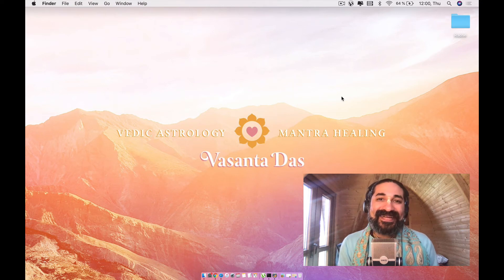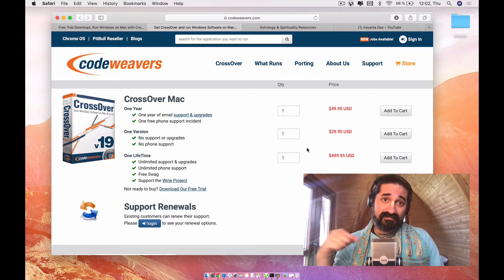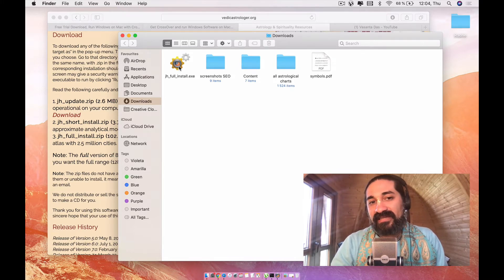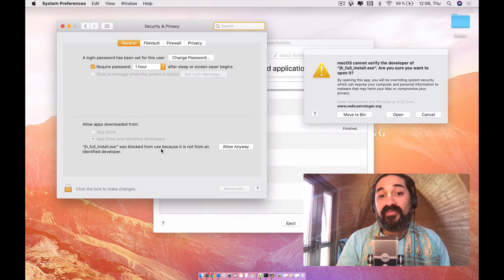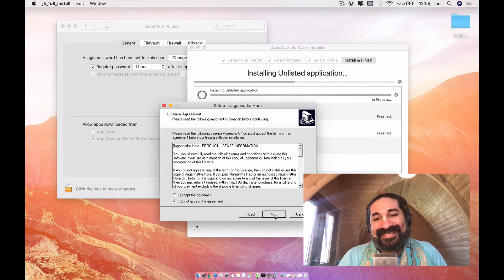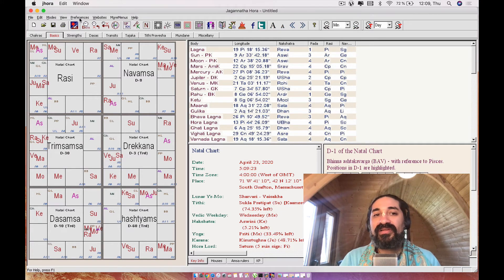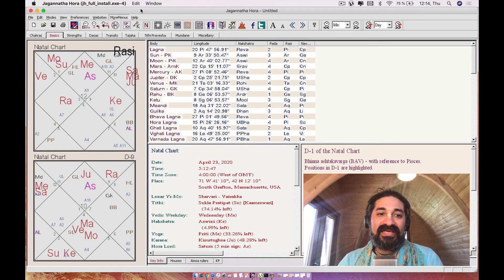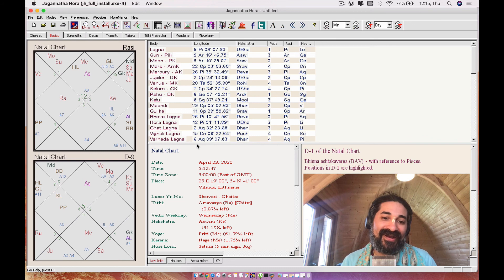Download and Install Jagannatha Hora on a Mac 2020 Tutorial | Vedic Astrology Software | Vasanta Das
This is a quick tutorial on how to Install Jagannatha Hora Vedic Astrology (Jyotish) Software on a Mac computer using Crossover program to emulate windows functions on Mac OS.

The tutorial takes you from download, to Install, to customizing essential features in the software as presets.

Experience Personal Clarity through the Power of Vedic Astrology.

My Name is Vasanta Das, and I Script, Film and Edit everything in this channel. It has been my good fortune through this life to be able to help people from all walks of life to Know themselves, and in this way MAKE BETTER CHOICES.

HOW CAN VEDIC ASTROLOGY HELP YOU?

Human life can be confusing and challenging. Everyone everywhere is searching for the experience of sustainable happiness. The problem is: we are all UNIQUE so happiness is different for everyone. If you are looking for clarity you are in the right place.

 I am here to help you:
1) Understand YOURSELF. Answering WHO ARE YOU?
2) Reveal your PURPOSE. Answering WHY ARE YOU HERE?
3) Empower yourself with a personal life strategy so you can achieve success and personal fulfillment. Answering HOW to do it!

I can help you gain Clarity empowering you to CHOOSE from a place of personal Wisdom.

Vedic astrology is a wisdom tool from India, left behind by ancient seers that can allow you to clearly understand yourself, and empower you to fulfill your DESTINY.

About Jagannatha Hora and the Author of the Software (from the website)

This software was designed and written by P.V.R. Narasimha Rao. He is a software engineer and astrologer hailing from India and living near Boston, US. He has engineering degrees from IIT, Madras/Chennai and Rice University, Houston. He is also a Sanskrit scholar. He authored a textbook, many magazine articles and research articles and teaches astrology near Boston. You can read more about him here.

FeaturesTitle

In terms of the range of calculations available, technical depth and breadth, level of customizability of calculations and ease of use, Jagannatha Hora is unsurpassed by any contemporary Vedic astrology software package. If interested, please check out a nearly complete list of the features.